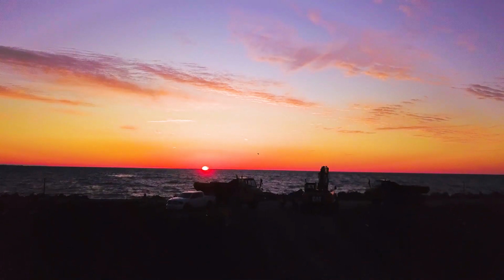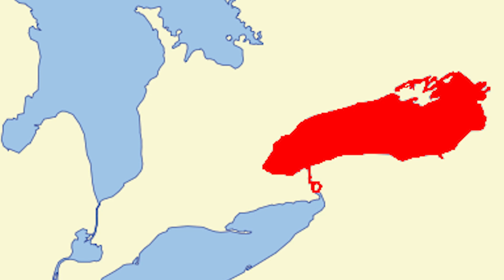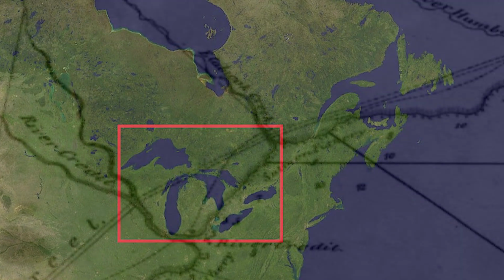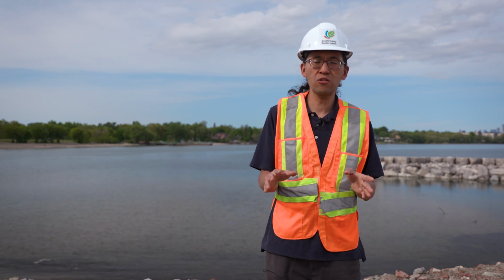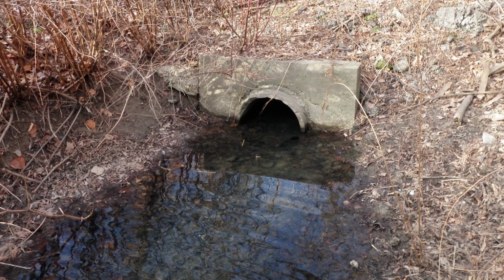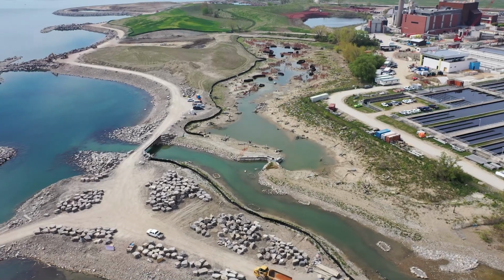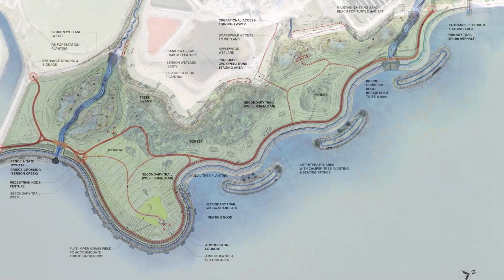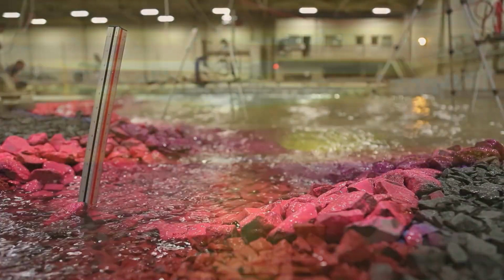Progress in Harmony with Nature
We’re creating a new waterfront conservation area that will connect people and wildlife back to nature. The Jim Tovey Lakeview Conservation Area will provide 26 hectares of new greenspace for you to enjoy and provide a home for wildlife and fish.

Credit Valley Conservation, Region of Peel and Toronto and Region Conservation Authority are working together to transform Mississauga’s Lakeview neighbourhood into a hub for passive waterfront recreation, a hotspot for wildlife migration and a green oasis in the heart of the city.